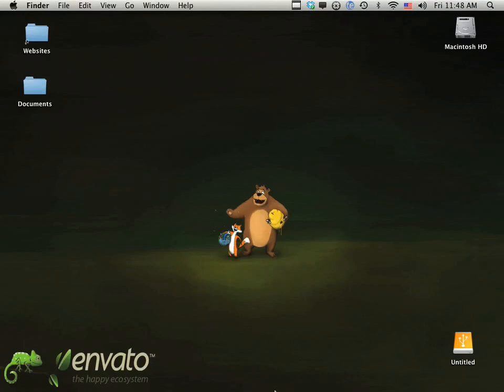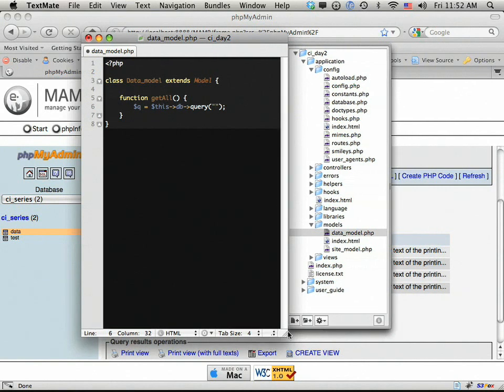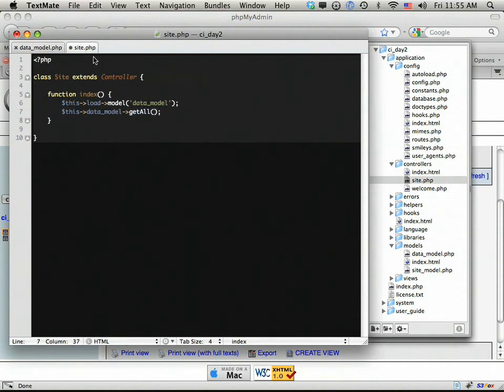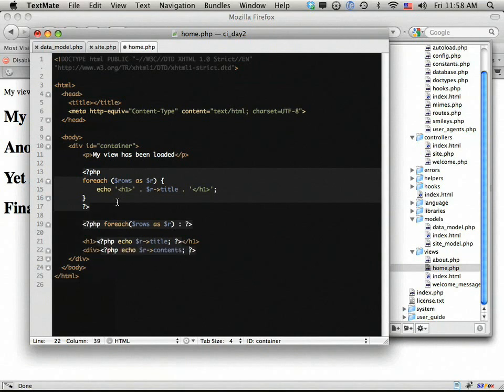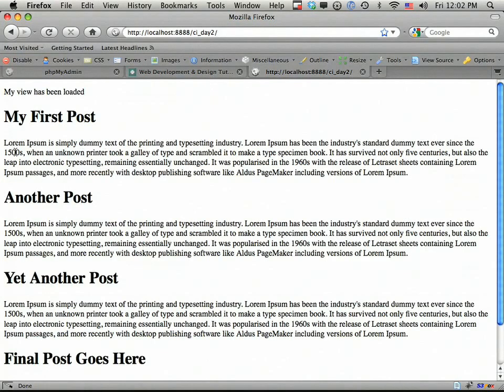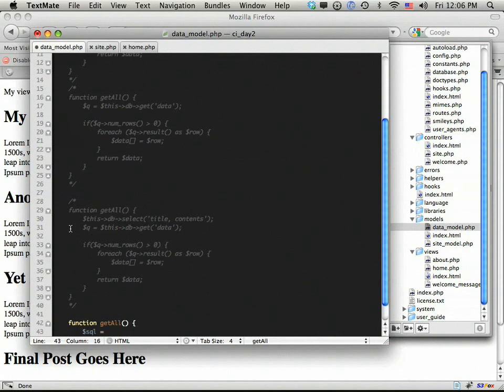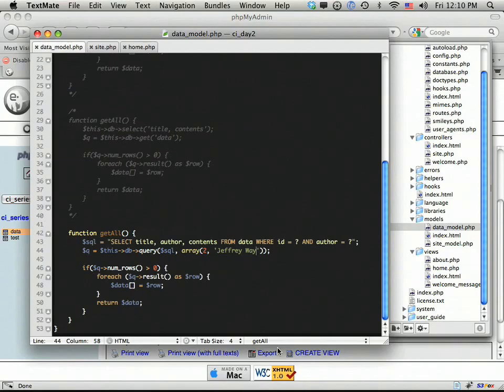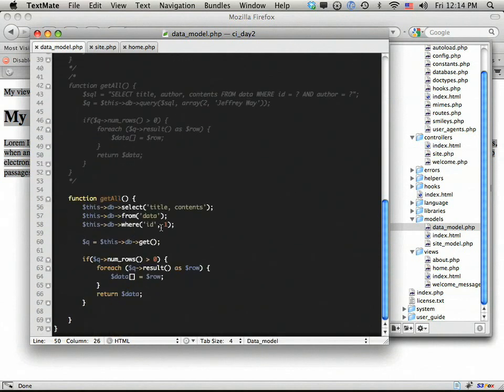CI: Day 2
Continuing on with our new series, today, I'll teach you the ins and outs of database selecting.